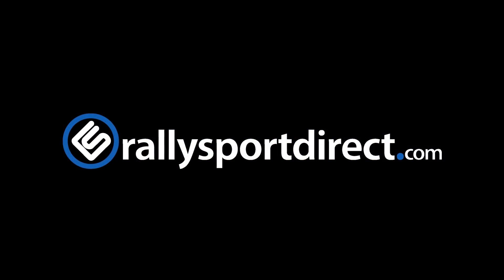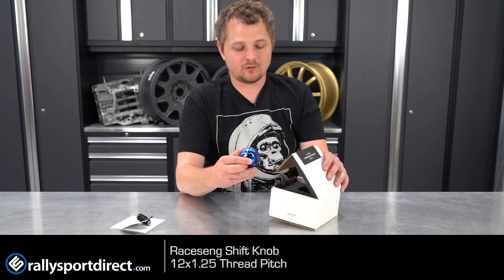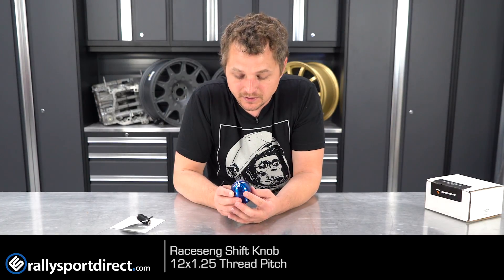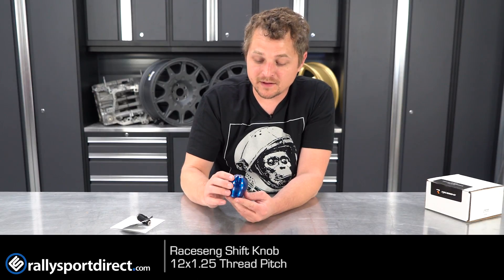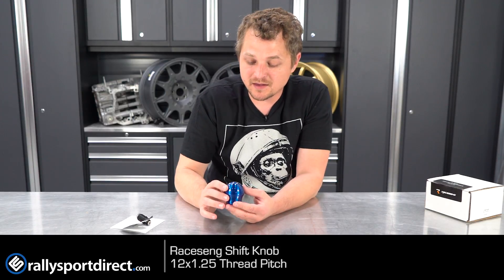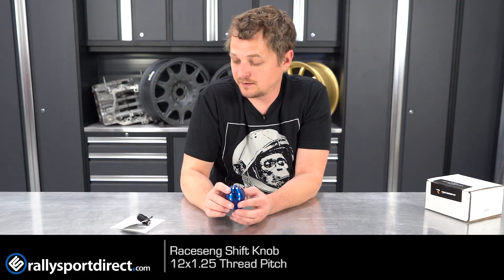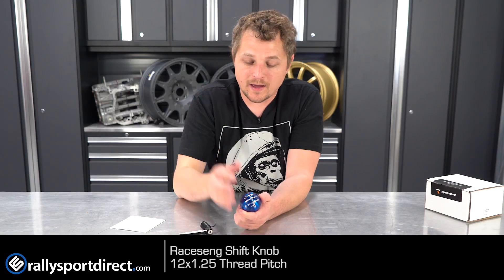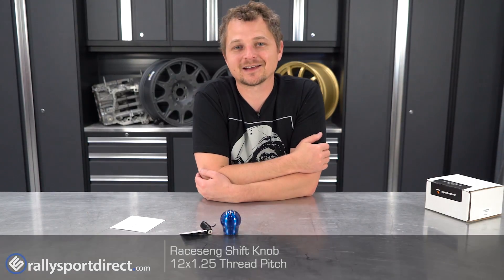Raceseng - Contour Translucent Blue Shift Knob for Subaru - What's in the Box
This is one of those products you have to see to believe, but whatever magic they put on this knob... works. It looks absolutely stunning and feels great in the hand. What more could you ask for in your Subaru?